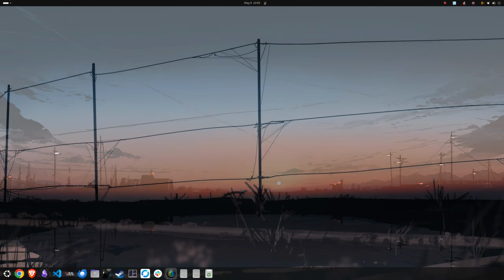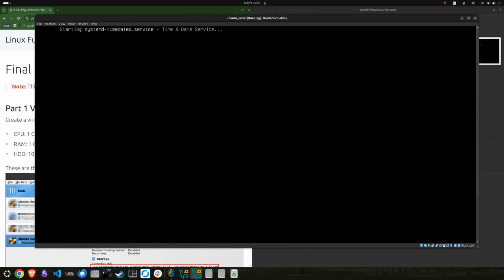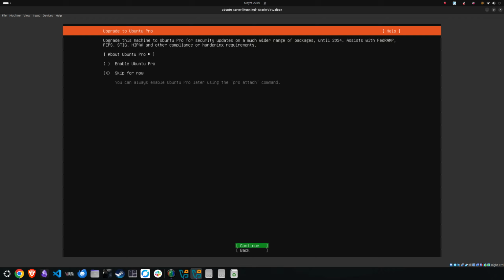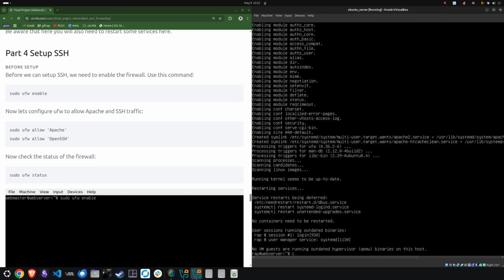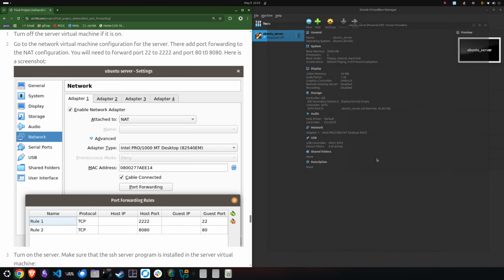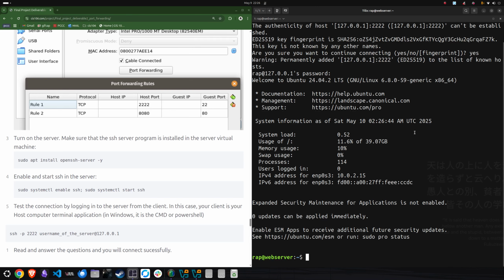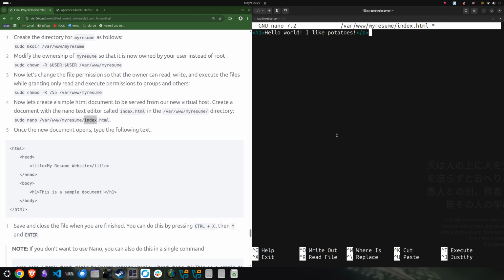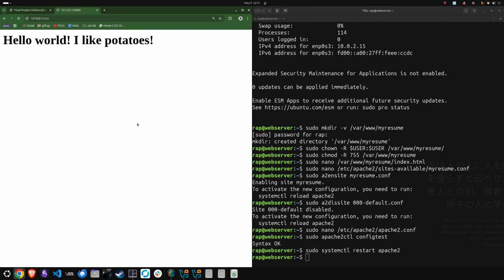Deliverable 2: Ubuntu HOST